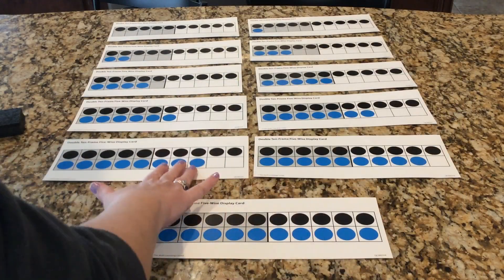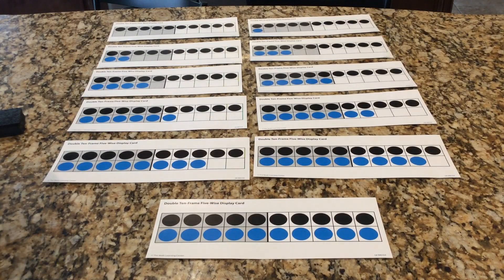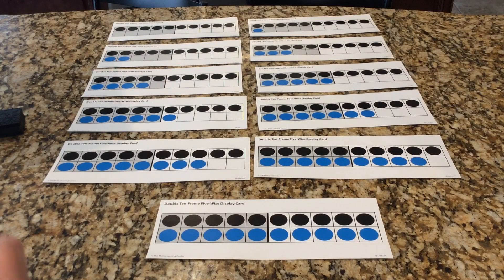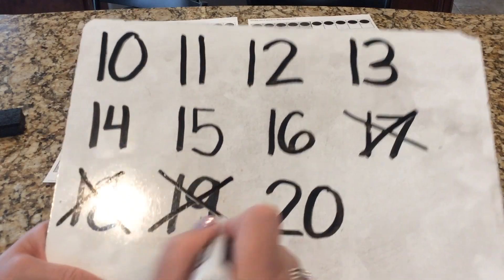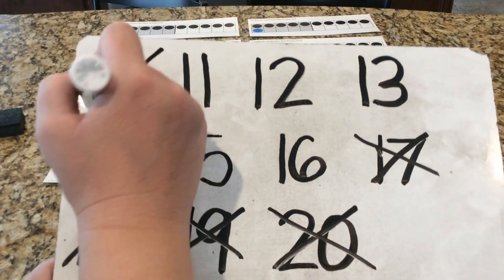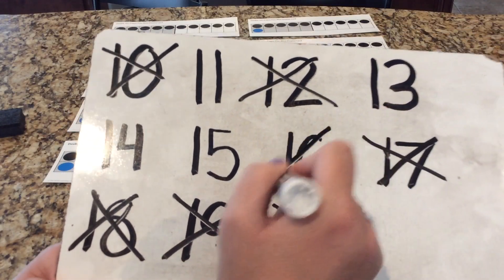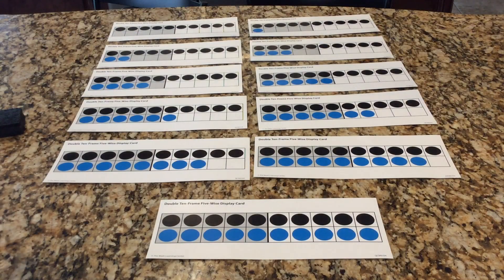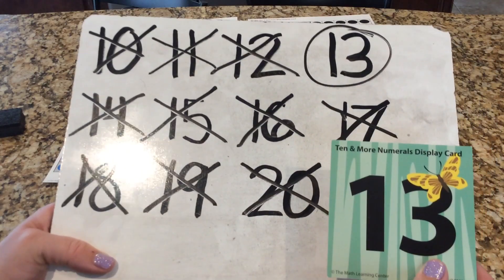Mystery Numbers Day 2